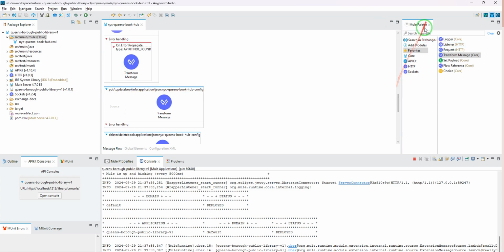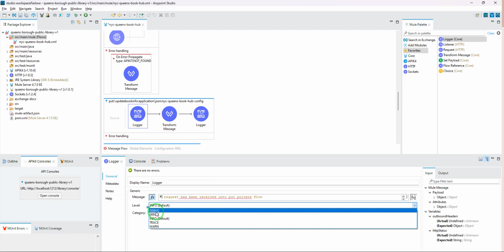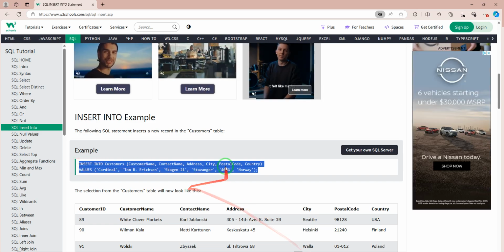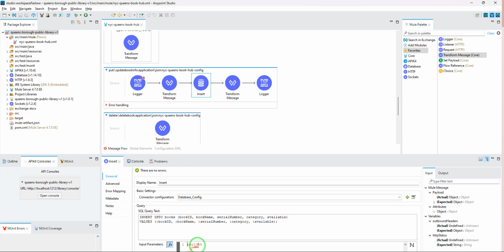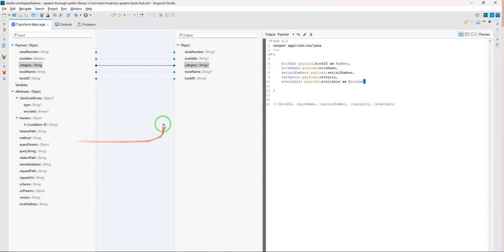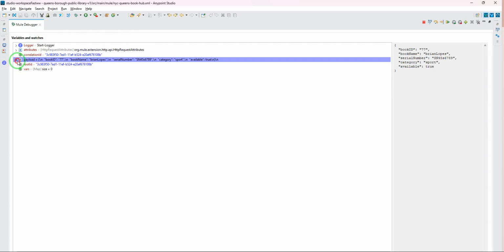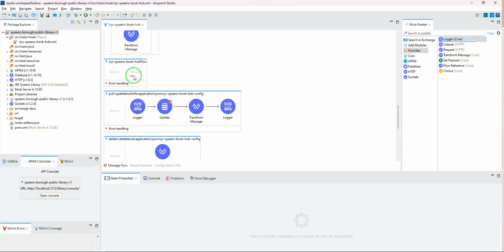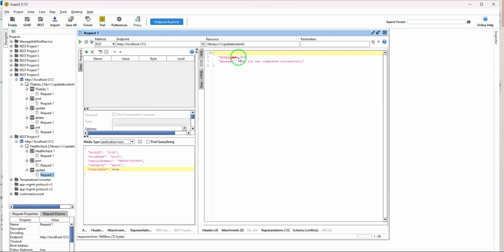How to Insert and Update Data in MySQL Using Mule 4